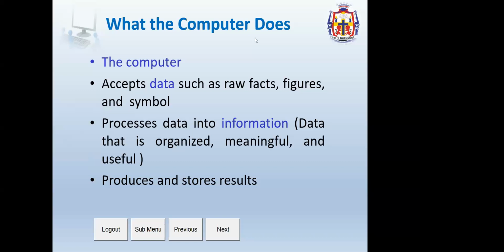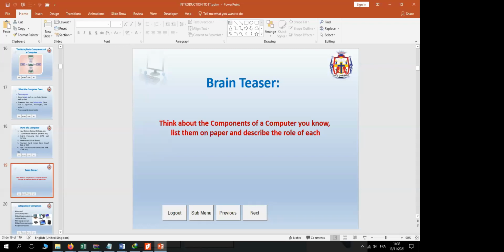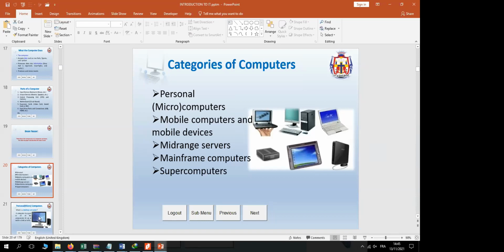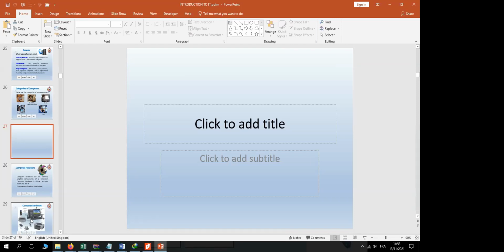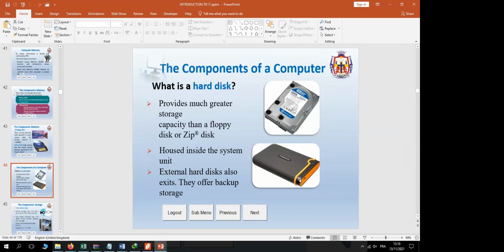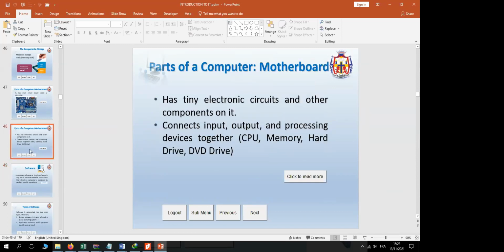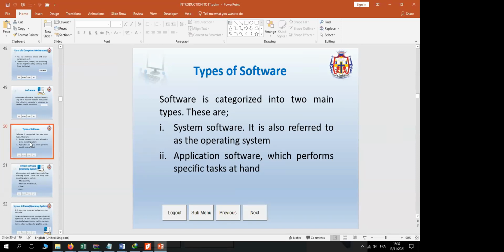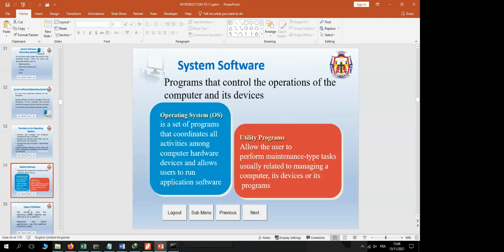Introduction to computers lecture session two